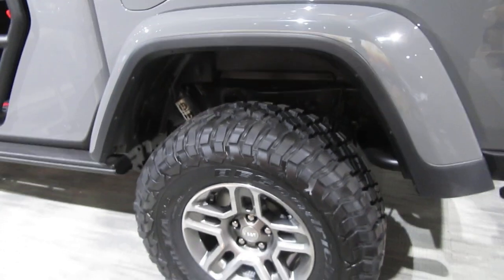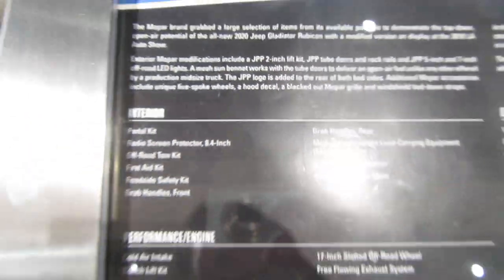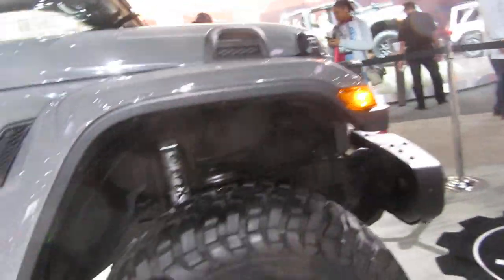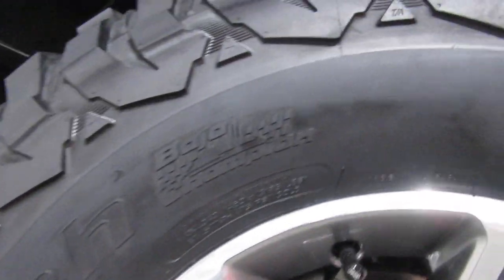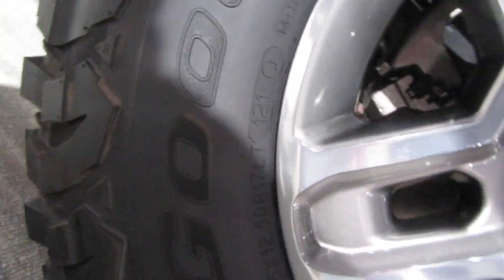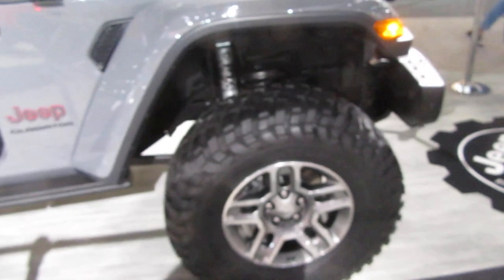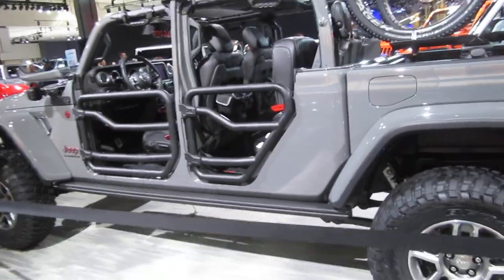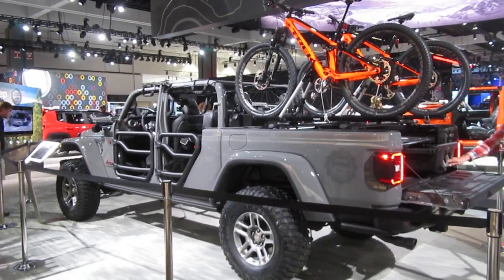Mopar lifted Jeep Gladiator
As seen at the 2018 LA AUTO SHOW
Jeep Gladiator with a 2 inch Mopar lift.